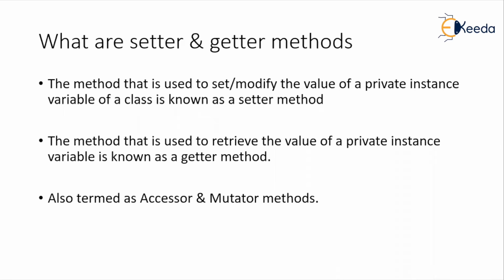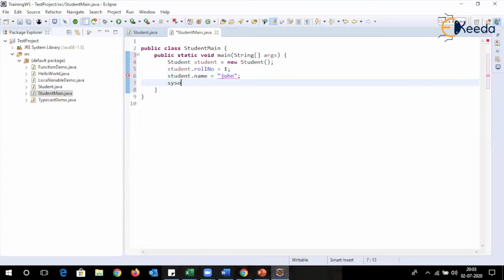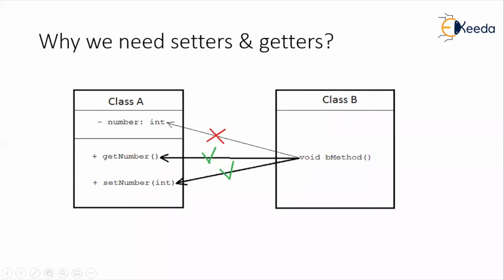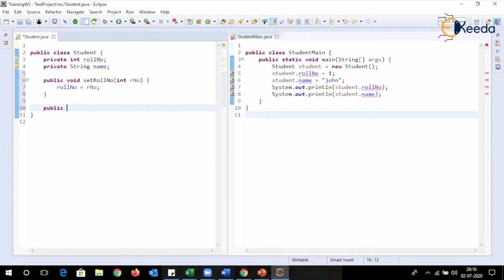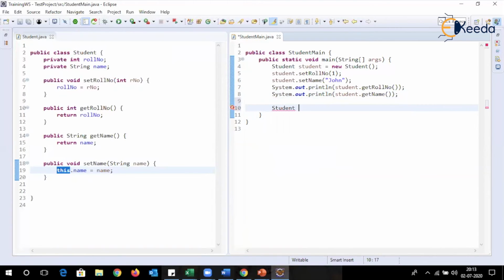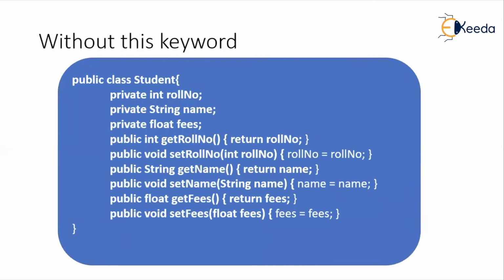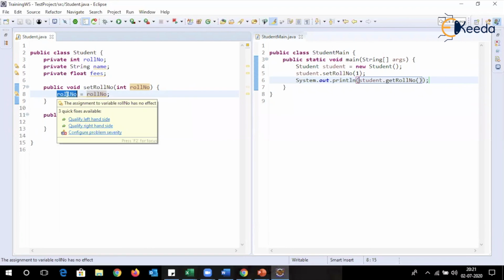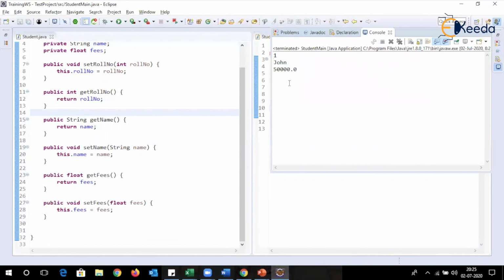Classes in Java setter getter methods, this keyword